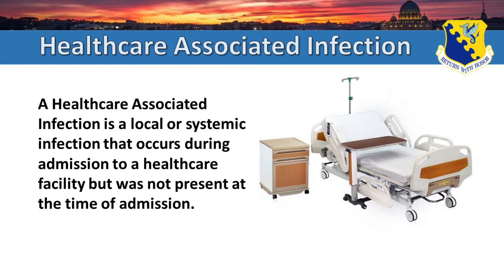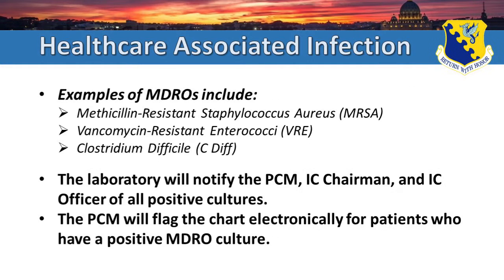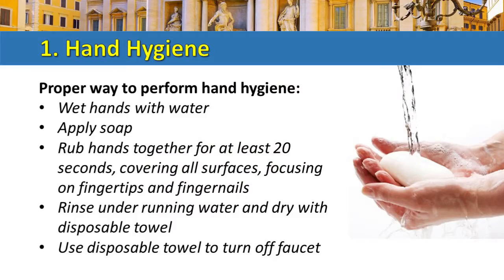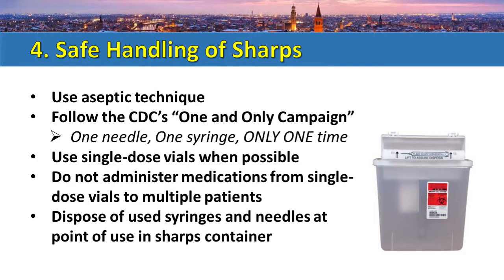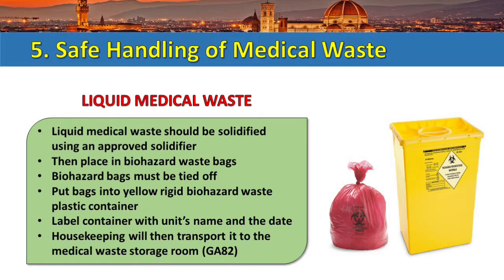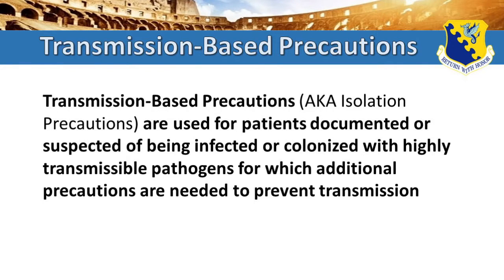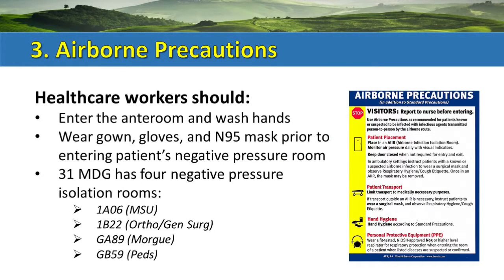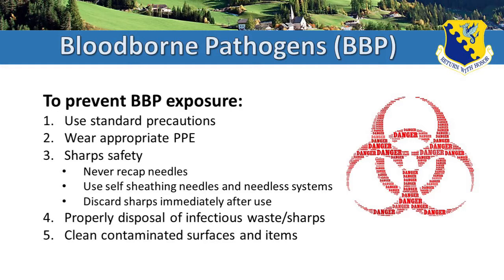31 MDG Infection Control Training